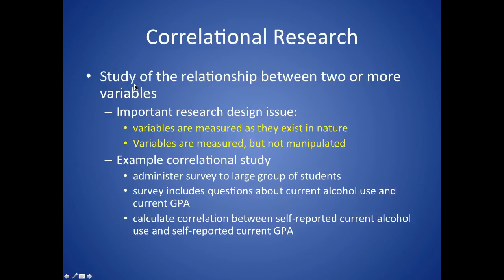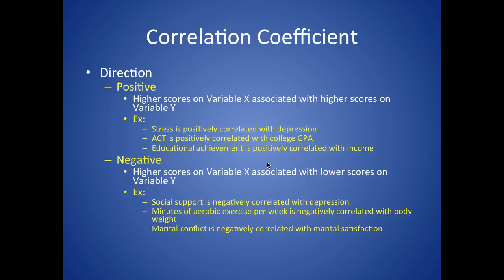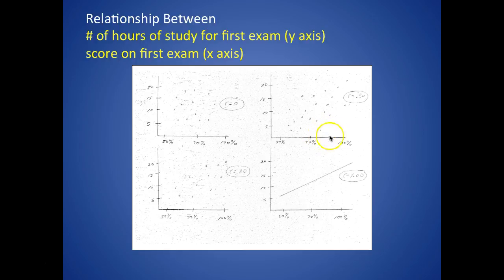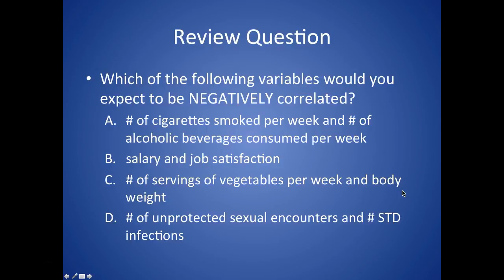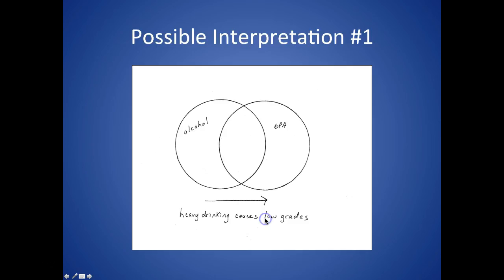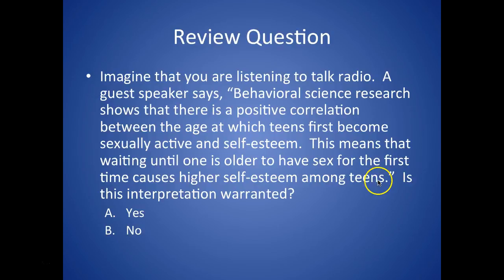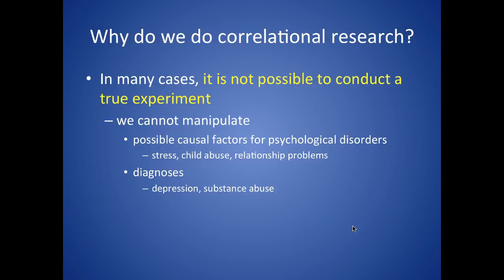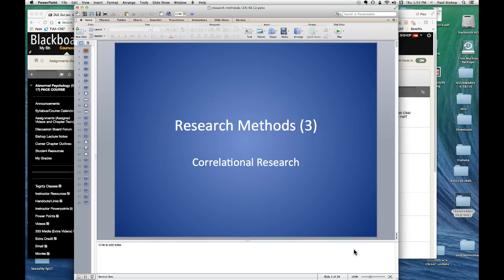Correlational Research Revised